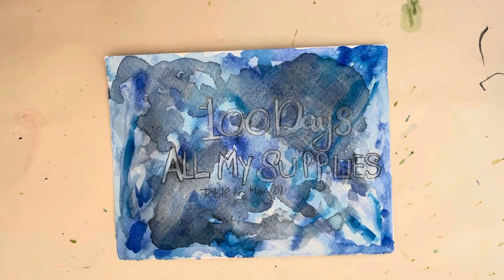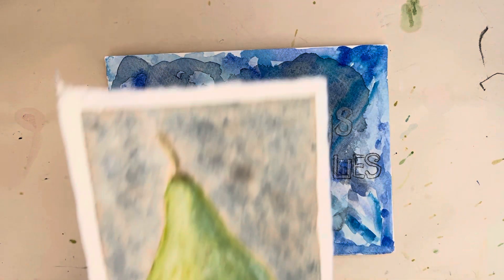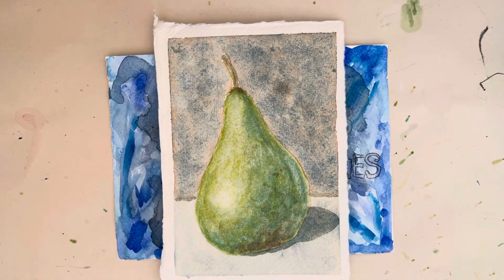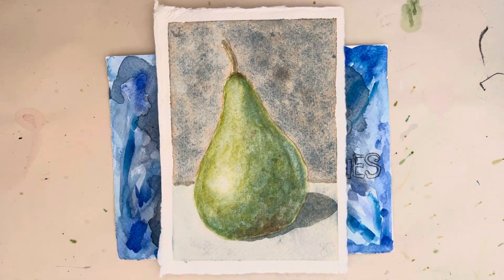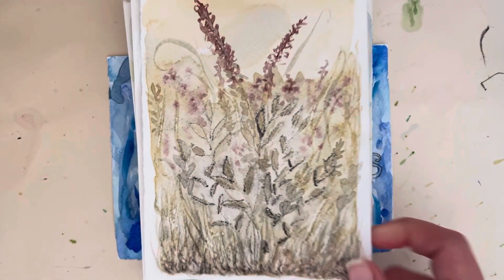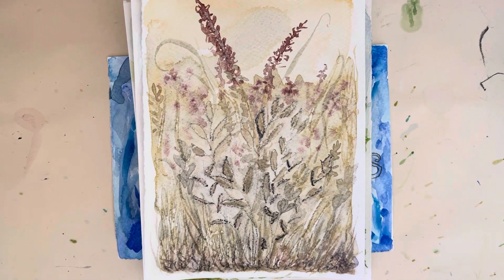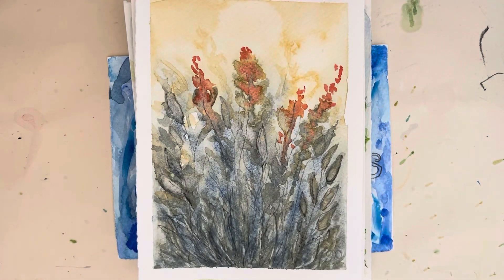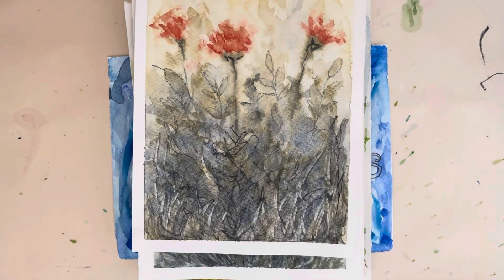The 100 Day Project Show and No Tell: (mostly) Watercolour Paintings from day 31 to 40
Hello Everybody,

It's getting to the tricky phase where I barely like anything I create. This set contains mostly watercolour paintings, but I've used water-soluble graphite in the meadow paintings, too.

Do let me know if you have any favourites.